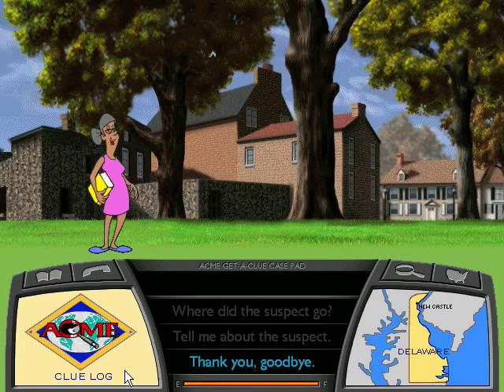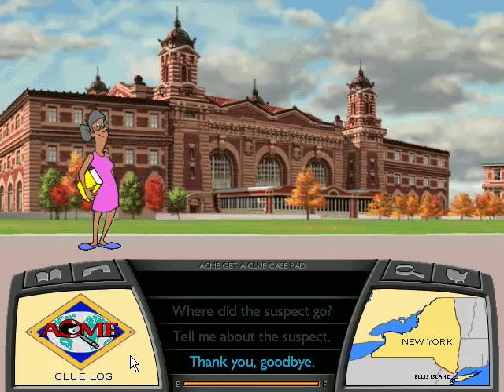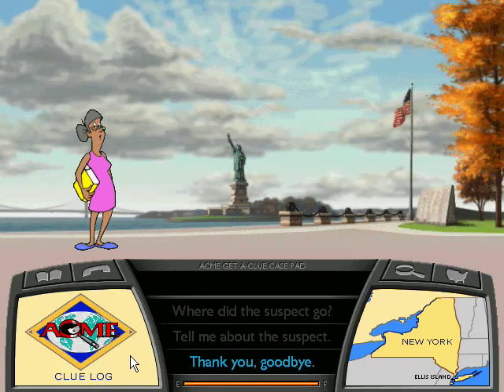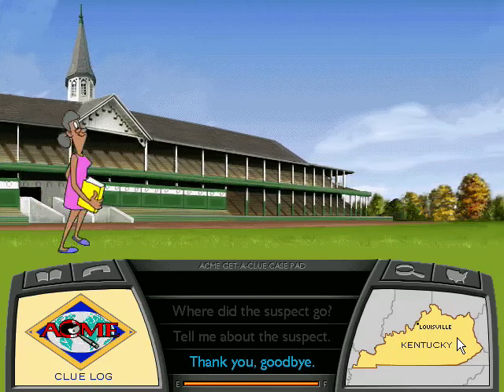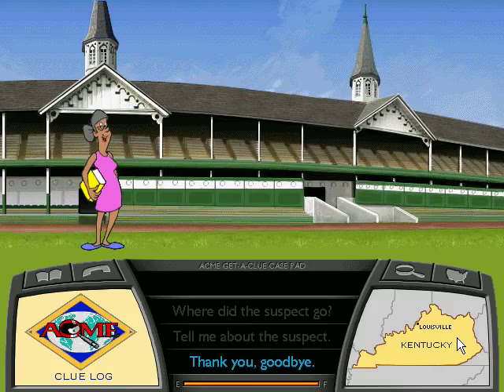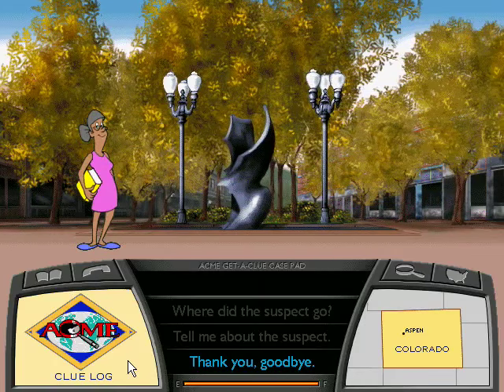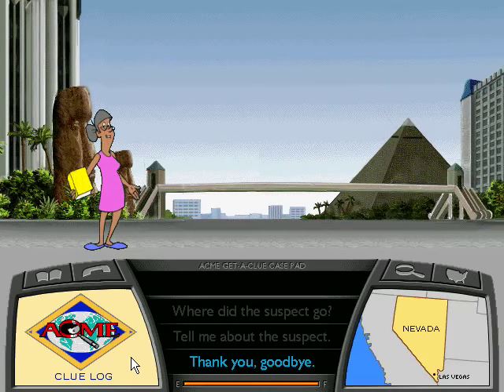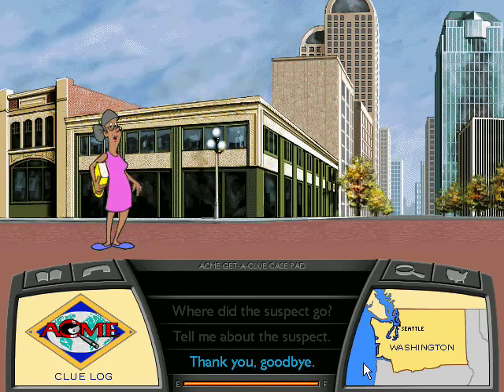Where in the USA Is Carmen Sandiego? 3.5 - Kim Yoonity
Good Guide tours with Kim Yoonity: Delaware, New York, Vermont, Kentucky, Georgia, Colorado, Nevada, and Washington.